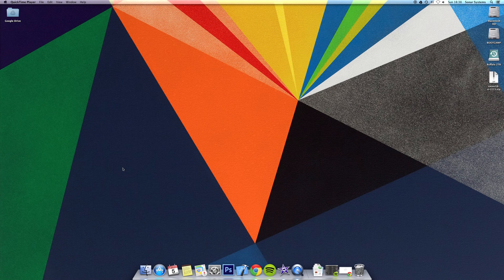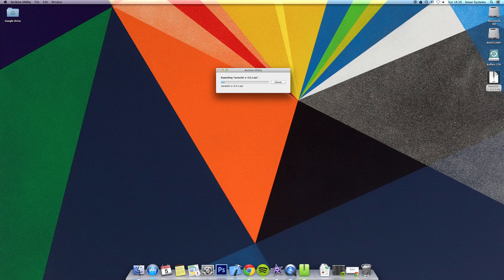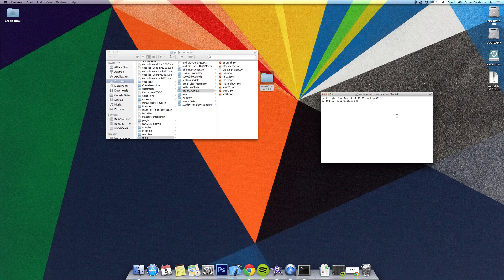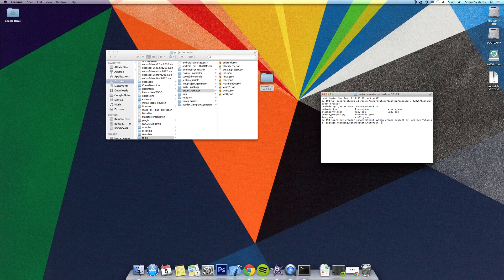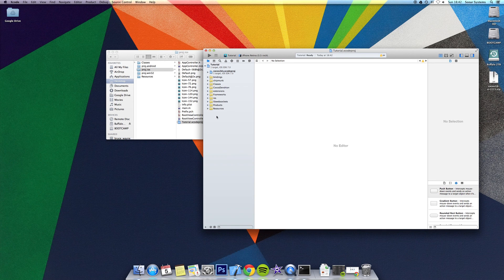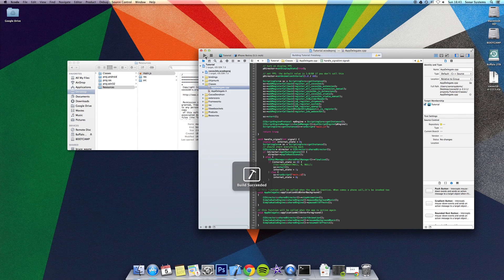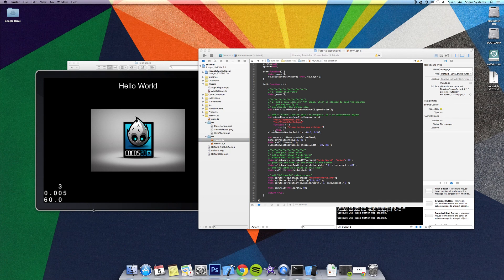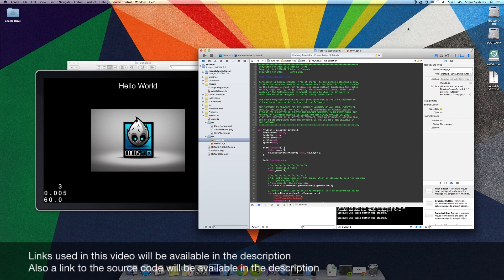Cocos2d-x JavaScript Tutorial 1 - Setting Up The Project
Cocos2d-x Tutorial 1 - Setting Up The Project